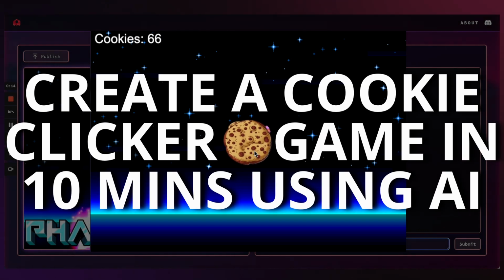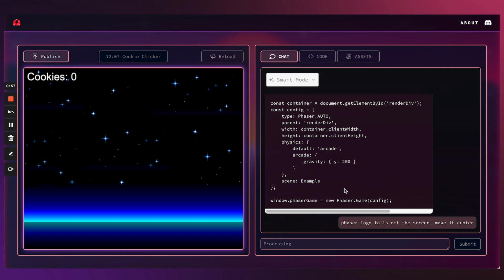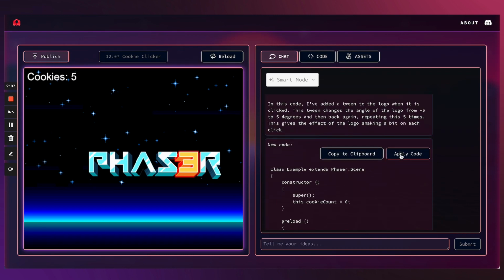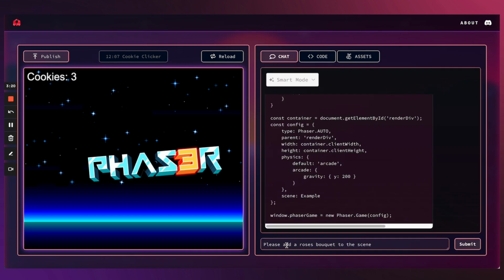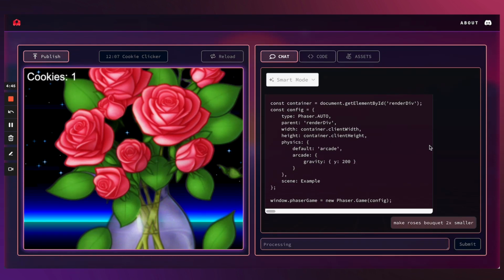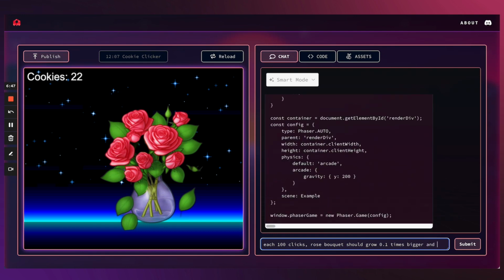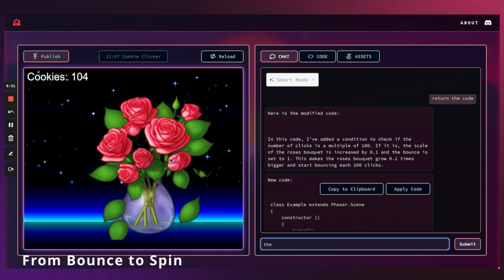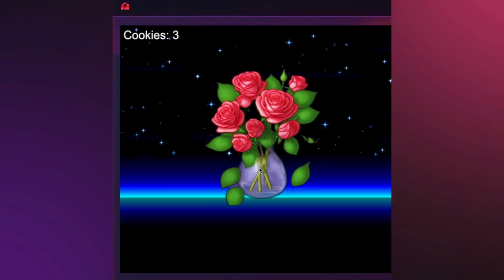10 Minutes + AI = Create Your Own Game with Rosebud AI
In this video, you'll see us make a fun cookie clicker game in just 10 minutes using our Rosebud AI.

Content:
[00:00:00] Step 1: Prompting
[00:01:07] Troubleshooting with AI
[00:01:21] Step 2: Implementing Logo Shaking on Click
[00:01:35] Step 3: AI Assets Generation (Rose Sprite)
[00:02:50] Resizing the Rose Sprite
[00:03:12] Step 4: Rose Bouquet Growth and Bounce
[00:04:00] From Bounce to Spin
[00:04:39] Step 5: Publish and Share
[00:05:06] Join Waitlist ROSEBUD.AI